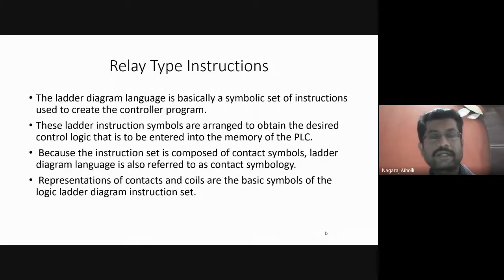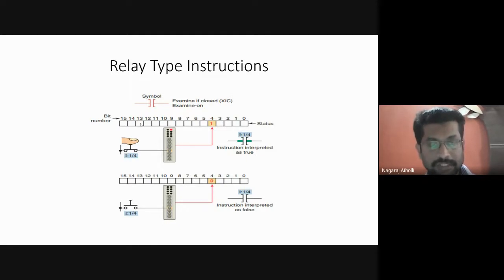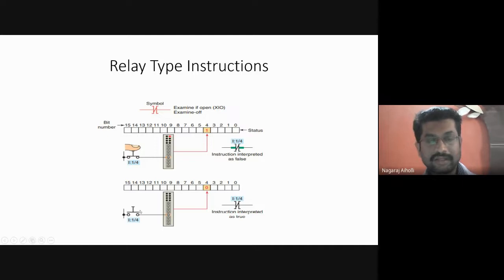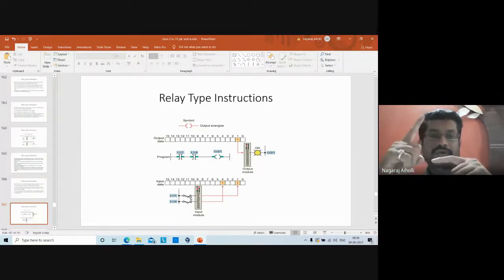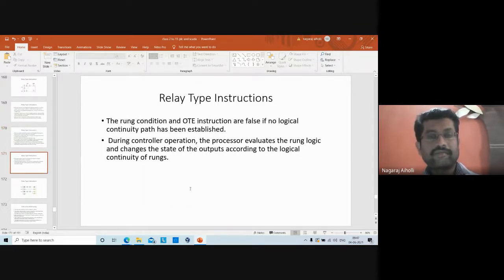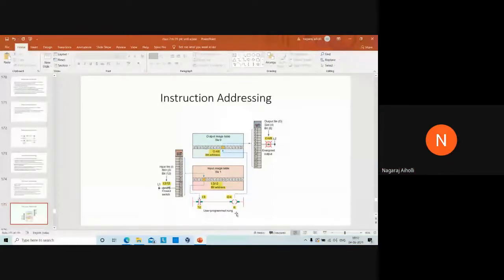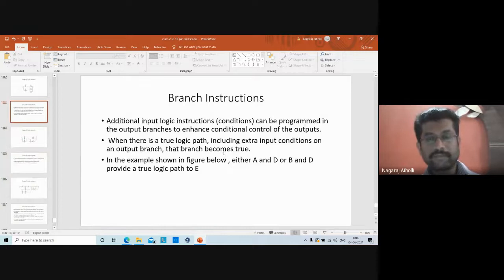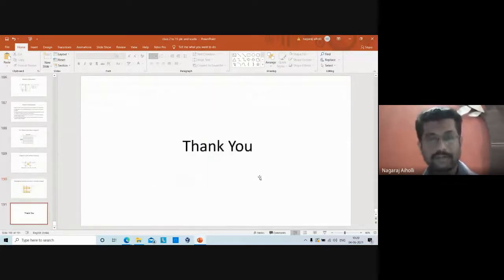JCE EE PLC and SCADA Class-17